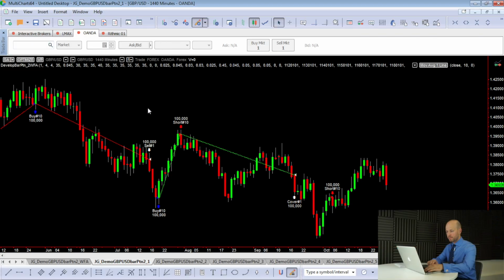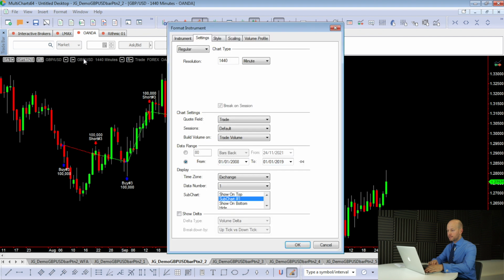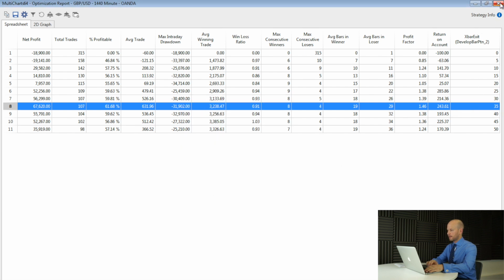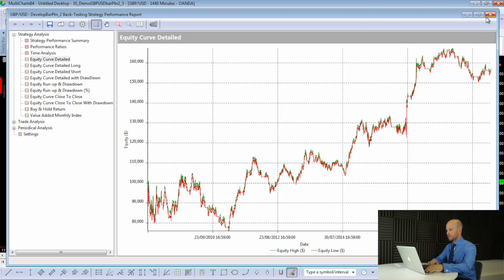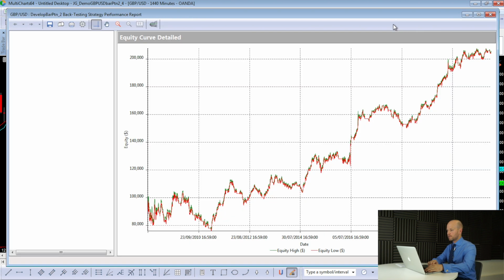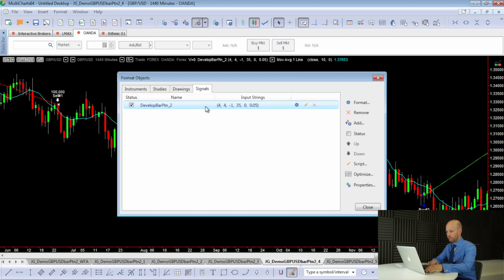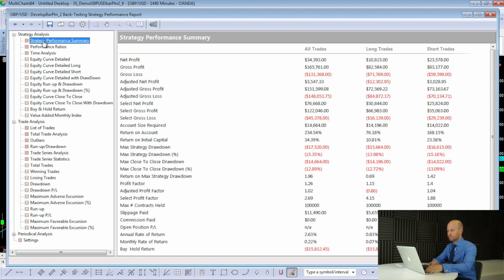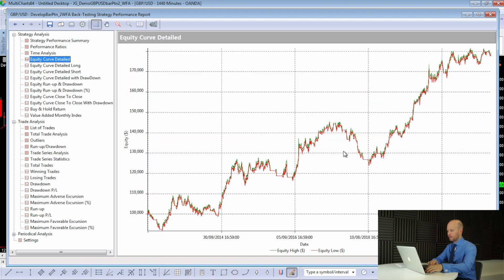Buying Red Candlesticks and Selling Green ones Makes $7980 a Year on this Market!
In this video I demonstrate a simple Price Action Reversal Strategy buying 4 Red Daily Candlesticks and Selling 4 Green Daily Candlesticks.

I show you how it works on GBPUSD Forex pair.